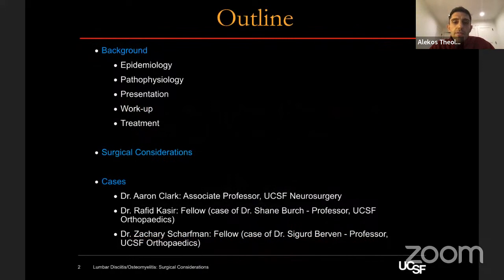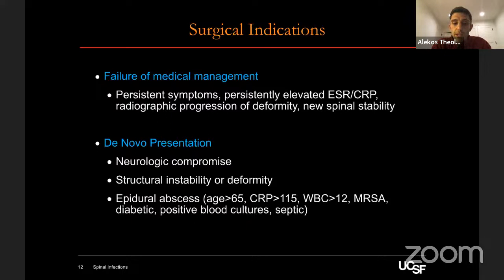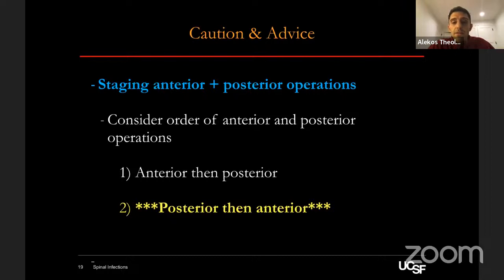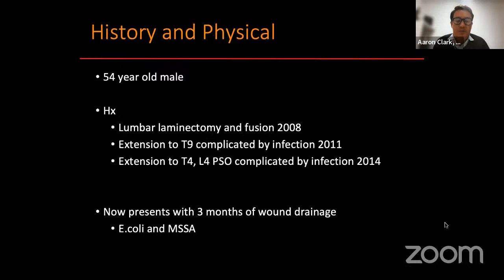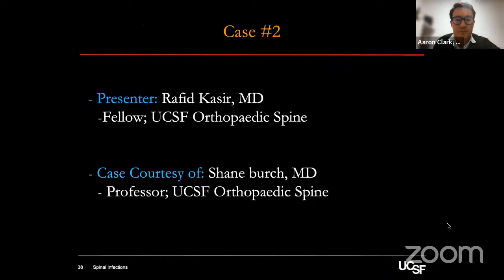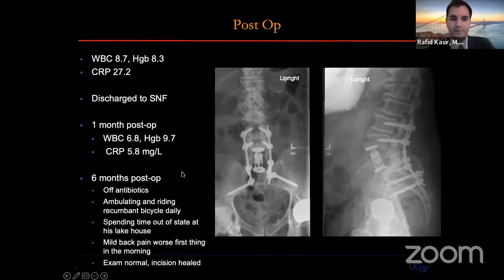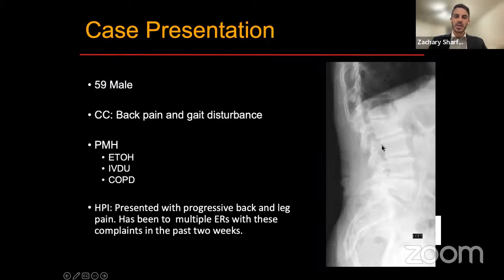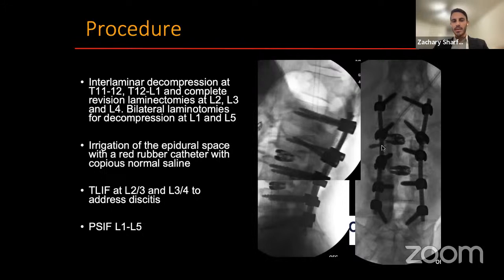Lumbar Osteomyelitis: Surgical Considerations - Alekos Theologis, M.D. & UCSF